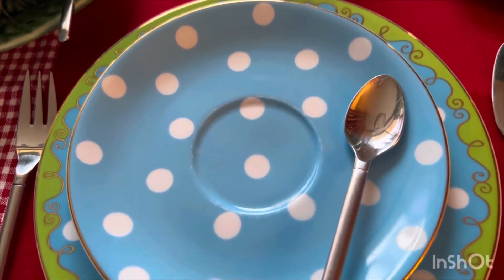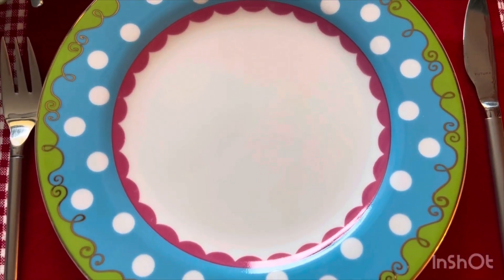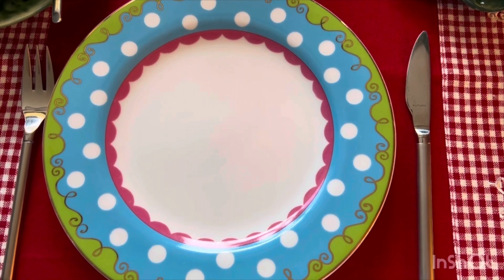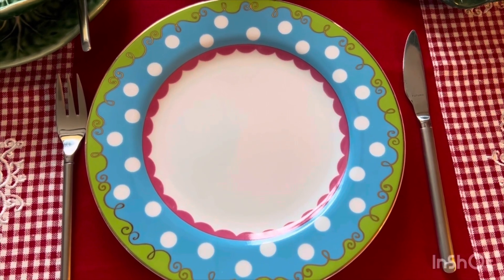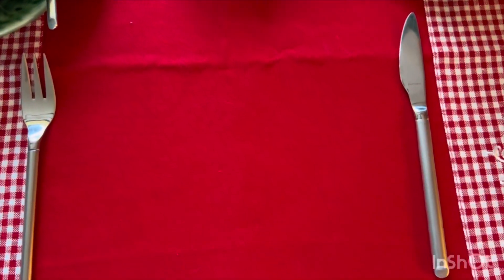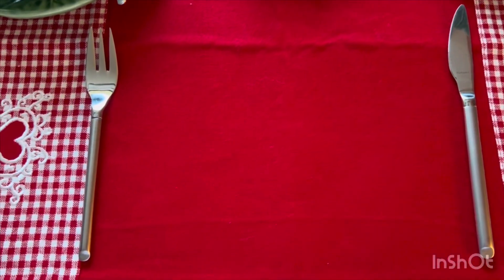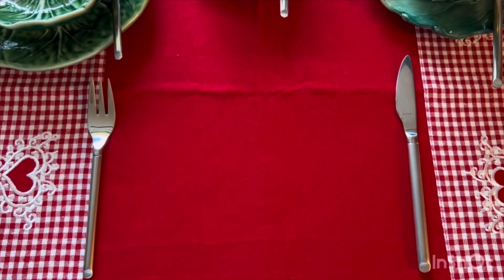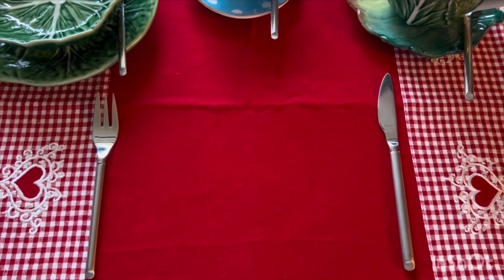Mesa Posta Bordallo Pinheiro e Oilily!!!!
Olá!

Hoje temos uma mesa posta belíssima! São duas marcas que eu amo de paixão!

- Bordallo Pinheiro
- oilily

Amanhã teremos recebidos, tenho certeza que vocês ficarão apaixonados com tudo que estão nas caixas!!!

Agora vamos assistir juntinhos?!?! Não esqueçam de dizer o que mais vocês gostaram.

Que Deus abençoe sempre a todos nós!

Beijos Enormes!